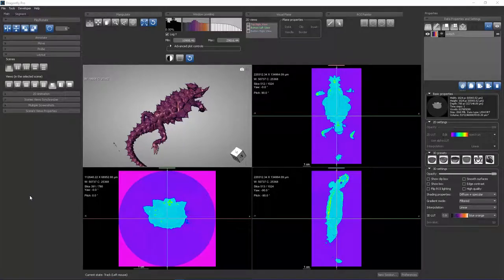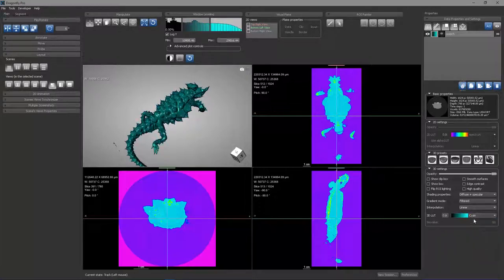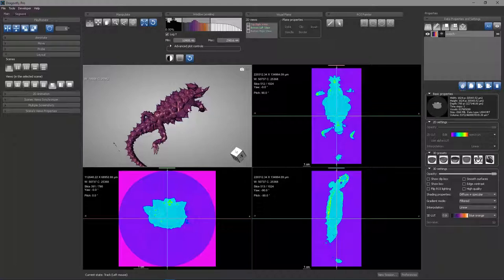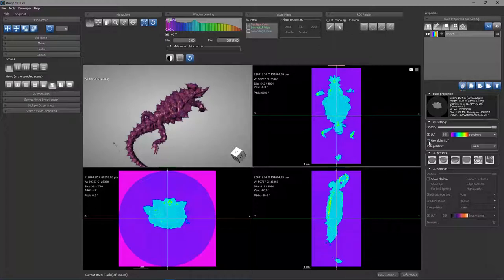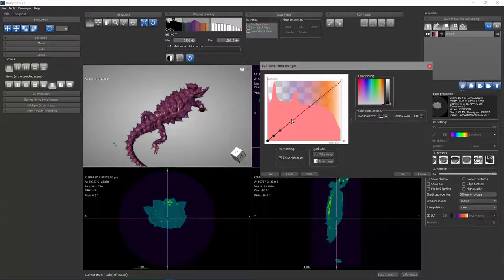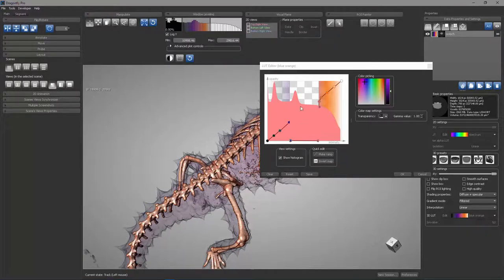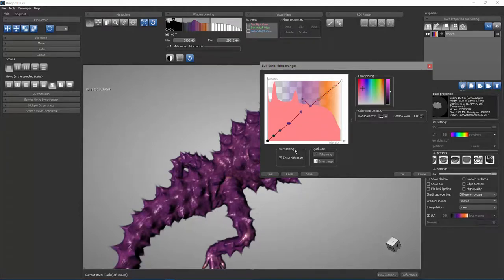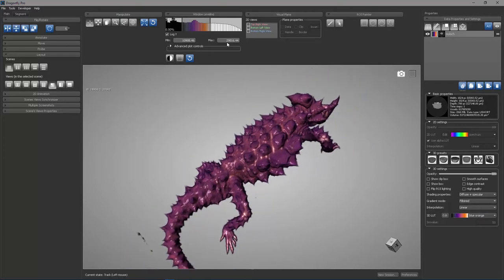The Look Up Tables Tool in Dragonfly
This lesson teaches new users how to become Dragonfly experts in no time.
This lesson introduces users how to use the Look Up Tables Tool (LUT's) in Dragonfly